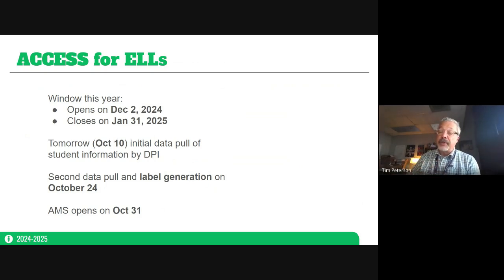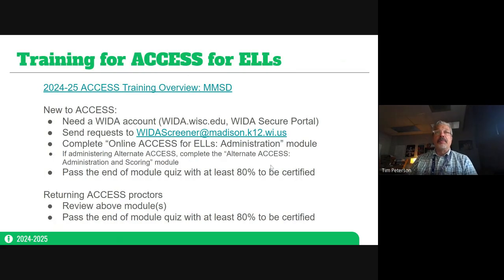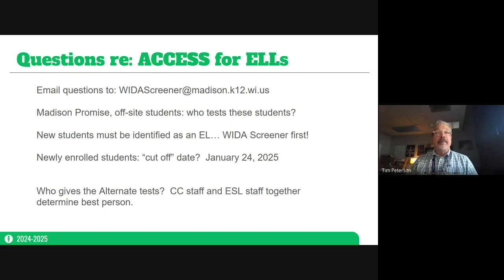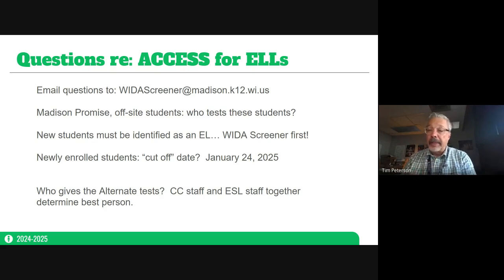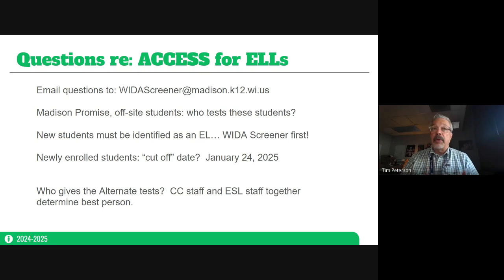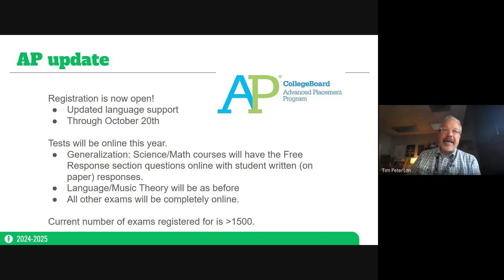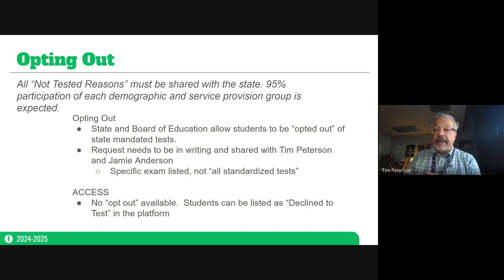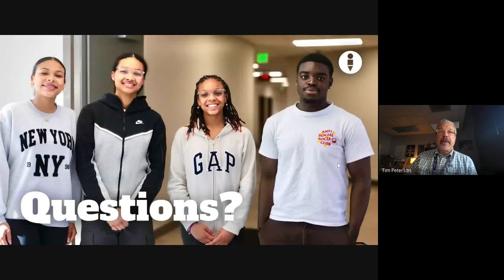HS Assessment Coordinator Mtg 9 Oct 2024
Overview of information regarding HS assessment in MMSD.